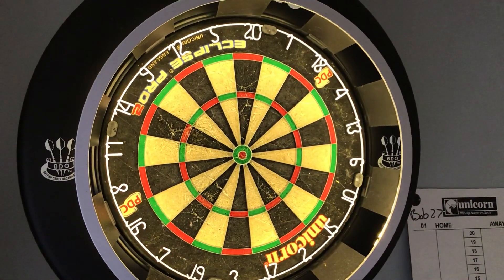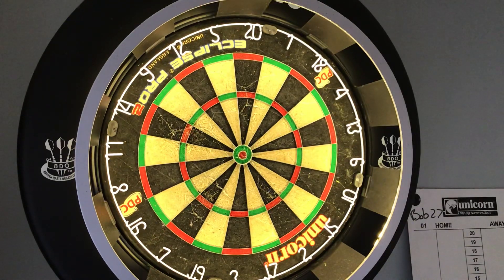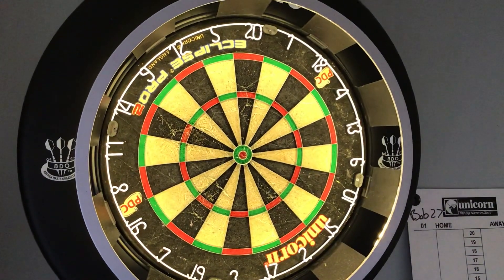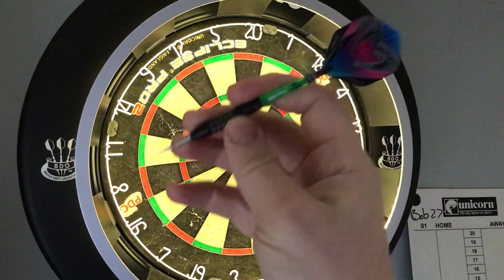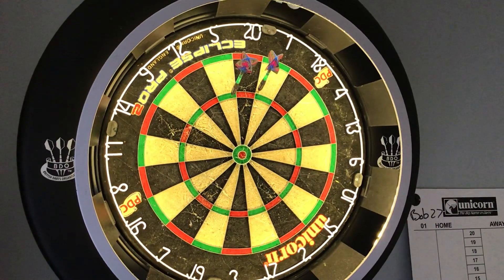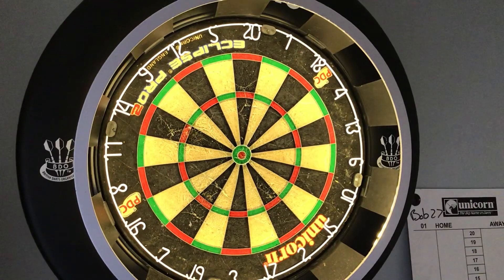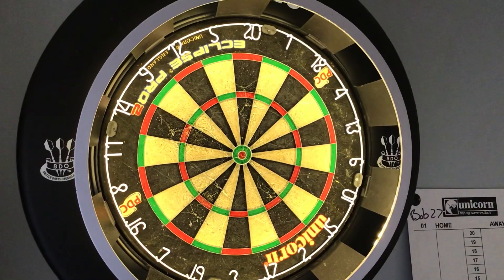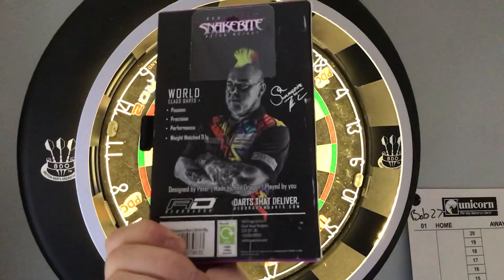Snakebite Black strike 26g darts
Short video to show off the Black Strike darts. Not the greatest but got a 180 as well which is just amazing.